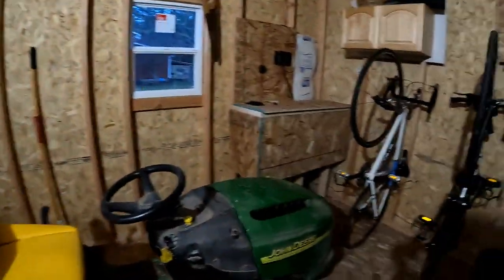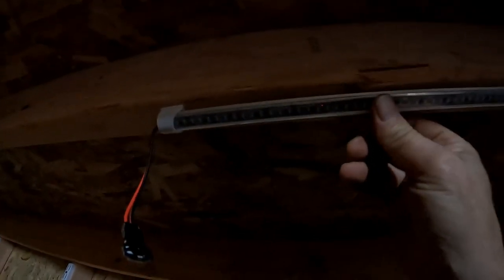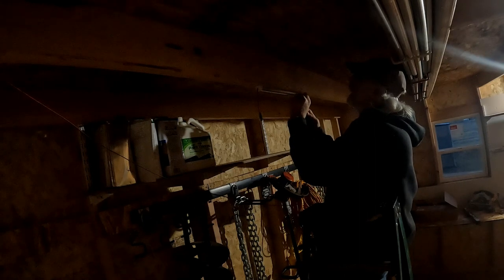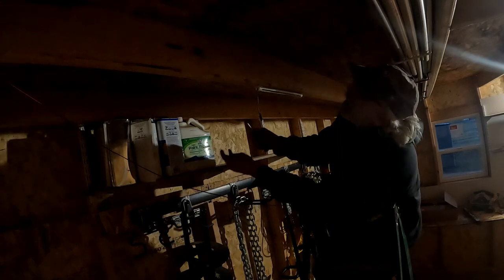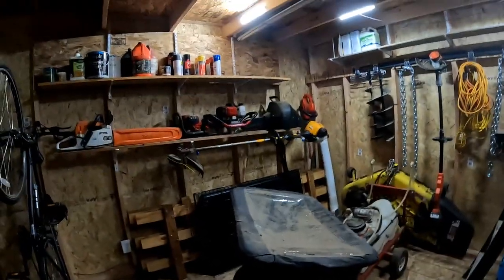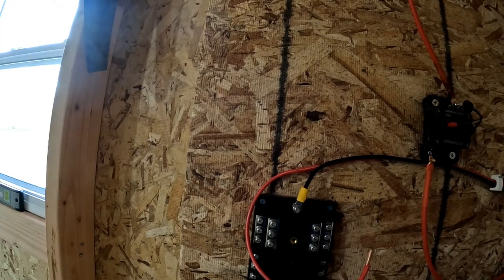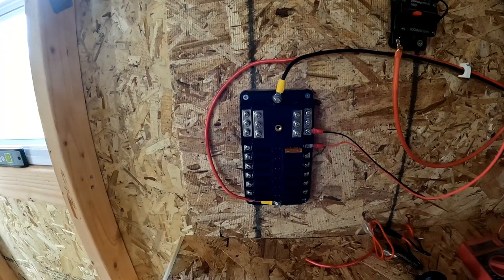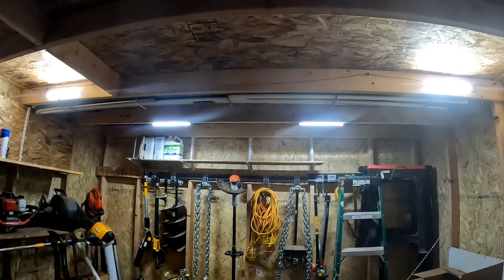Shed 12 volt lights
Installing 12 volt lights in utility shed